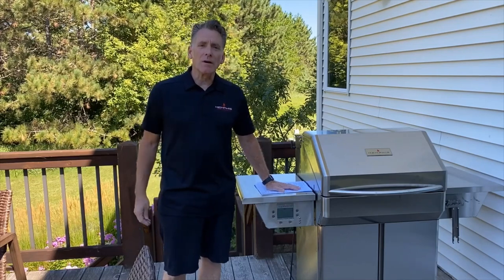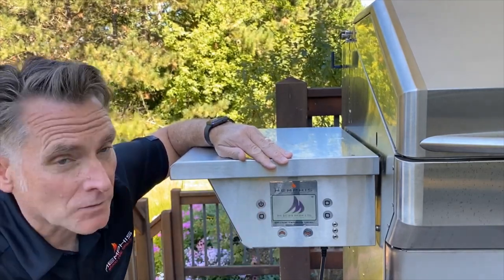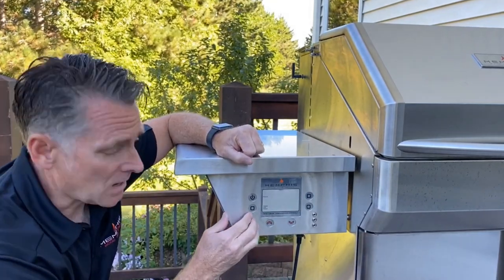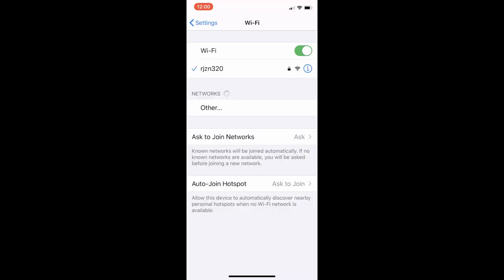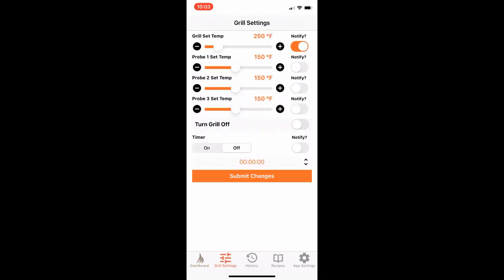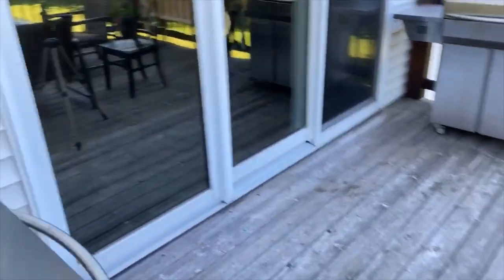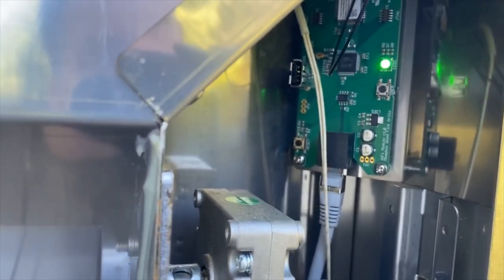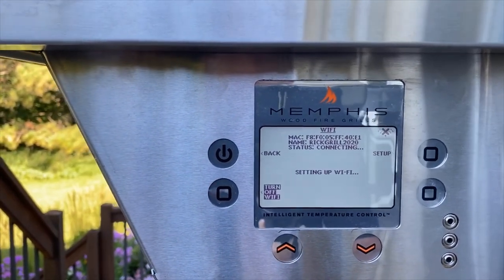How to Reconnect the Wi-Fi on Your Memphis ITC 2 Grill Cart